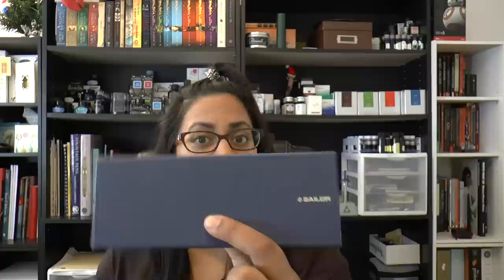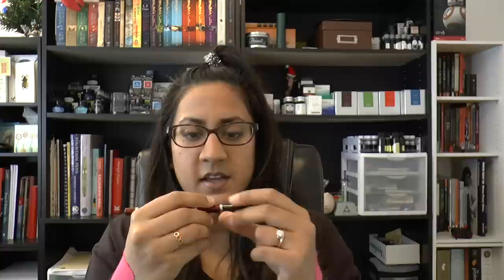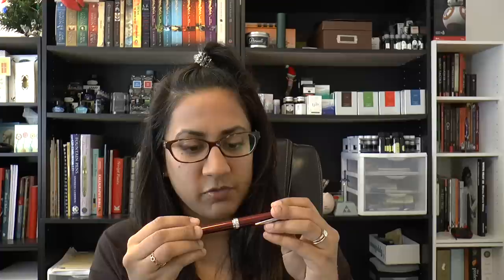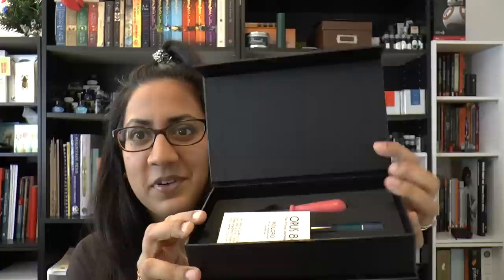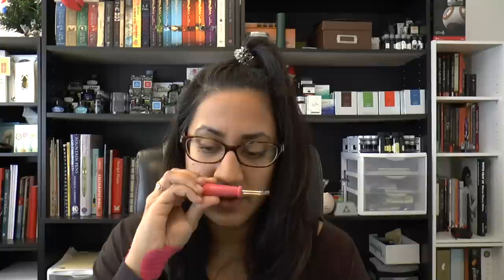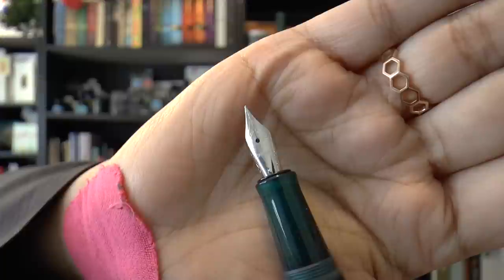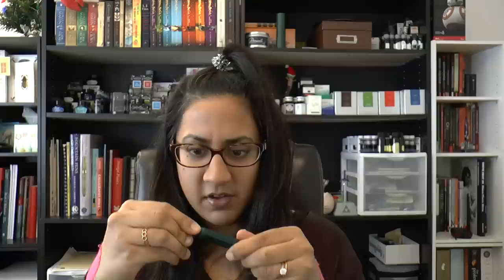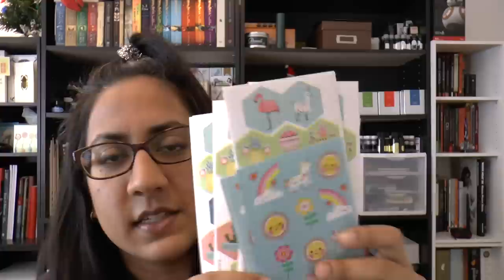Mailbox Goodies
Mailbox Goodies! Thanks to Pen Chalet and The Pen Company for sending some goodies for a review! I was not compensated monetarily for this.